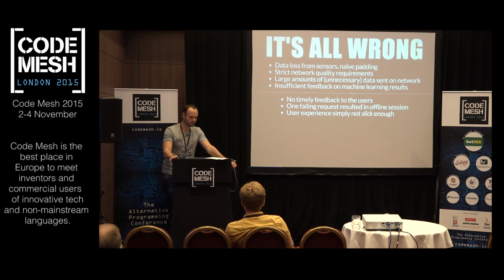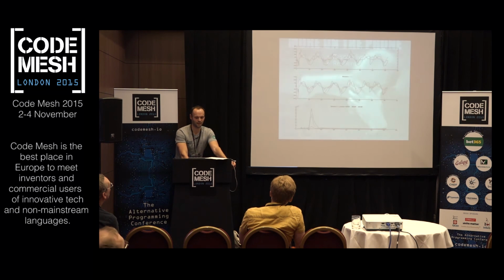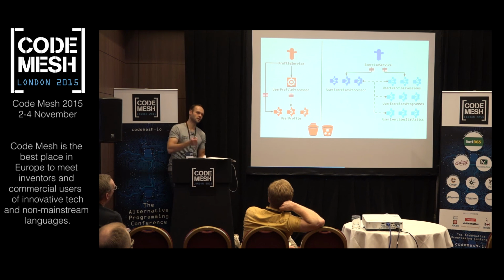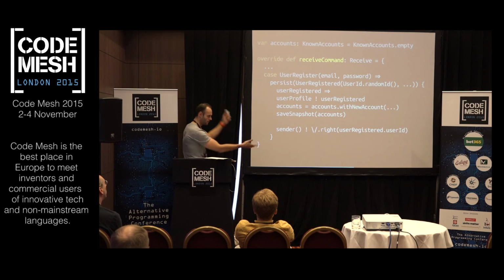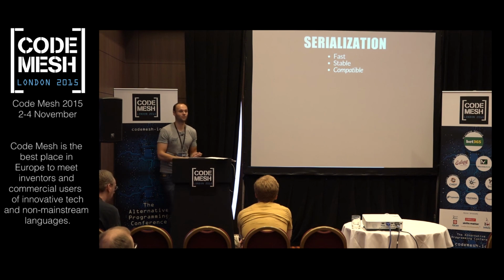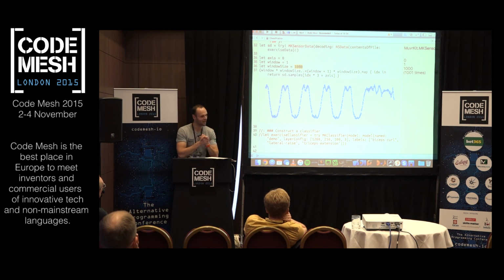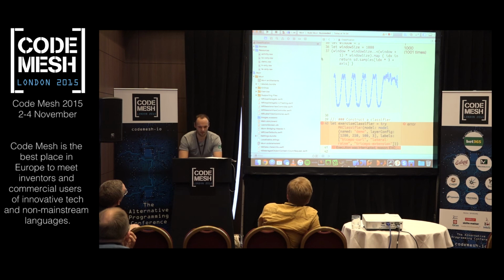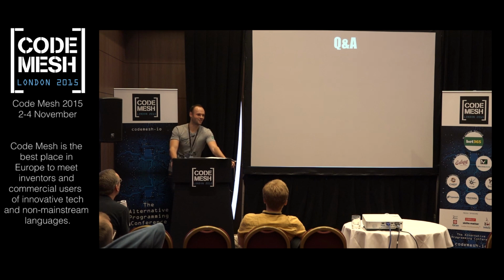Exercise Analysis - Jan Machacek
Jan will show the details of the Muvr exercise analysis project, from the code that runs on the wearables; the signal processing, sensor data fusion and classification on the mobile; the server-side code that ingests the classified data; ending up with Spark code that performs deeper analysis and learning.

Alongside the code, Jan will share the data that his team has collected (under the sweat of the brow in the gym), and the insights one might make from the data.

To close, Jan will outline the experimental & research areas that the Muvr team wants to cover in the near future—for example physiotherapy, injury prevention & detection.

Talk objectives:

- To show—in code!—how to build a system that ingests streams of data from multiple devices, performing the most appropriate processing in each stage; ultimately delivering something that can improve people's well-being.

- The code will use a vast array of languages and techniques (C & C++, Objective-C++, Swift, Scala, MATLAB—to name a few); the attendees do not need to be experts in any of the technologies used, they will walk away understanding the challenges of implementing similar systems.

Target audience:

- Anyone who wants to see all aspects of a IoT system that performs classification at the appropriate level: small device engineers, mobile developers, CQRS/ES cluster developers, data scientists; all will find something that directly relates to their field, and many other things that connect the pieces to make a complete system

Jan is a passionate technologist with hands-on experience with the practical aspects of software delivery (architecture, quality, CI, CD); the project management approaches (applying the principles of agile project management); mentoring and motivating the engineering & business teams. He shares his expertise and passion for software as the editor of the Open Source Journal, regularly contributes to open source projects and speaks at conferences in the UK and abroad. Jan is the author of many open source projects (various Typesafe Activators, Reactive Monitor, Akka Patterns, Akka Extras, Scalad, Specs2 Spring and others), books and articles.